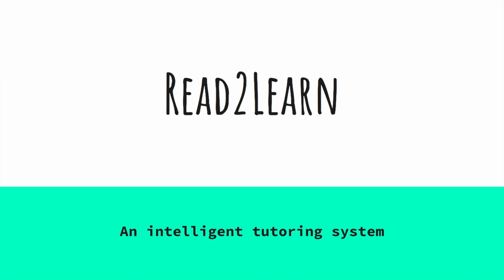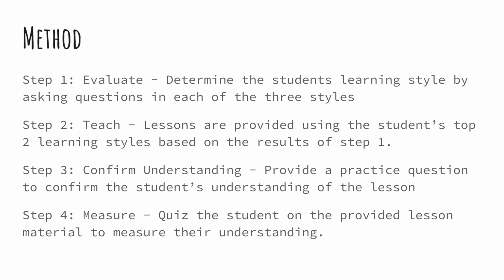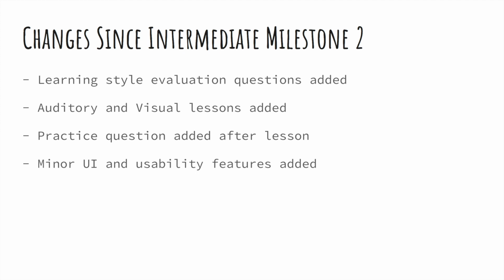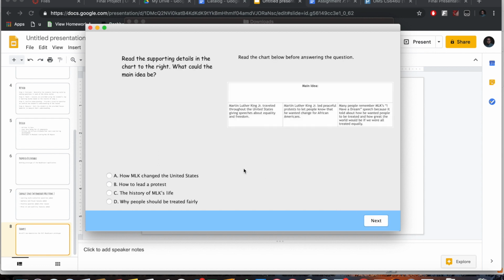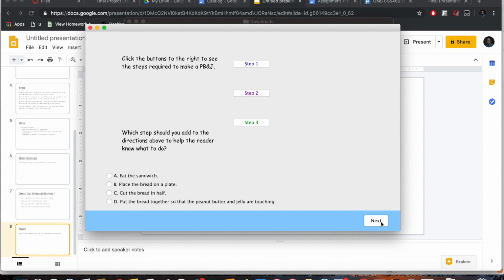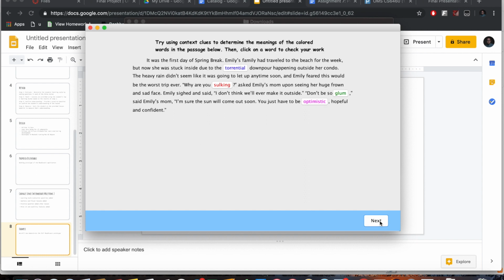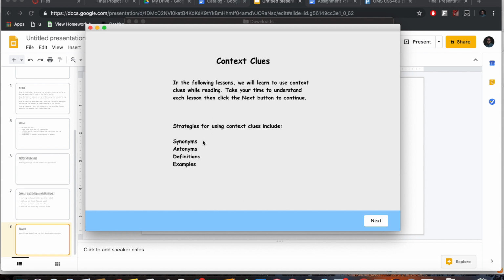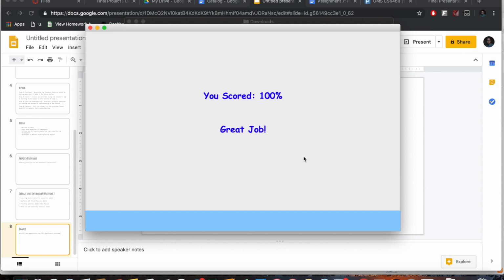CS6460 Final Presentation - Read2Learn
Read2Learn is an intelligent tutoring system designed to give students personalized reading lessons based on their preferred learning styles.